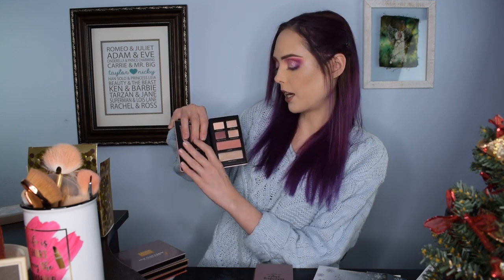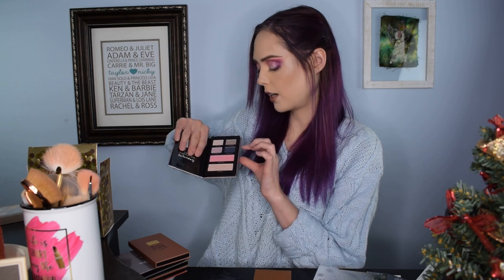HUGE AFTER CHRISTMAS HAUL!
HAPPY NEW YEAR EVERYONE! Thank everyone so much for all the support over the past few months! Without you, we wouldn’t be at 100 videos! Extra entries on our FACEBOOK and INSTAGRAM! As always; stay girly, but with a dark twist!

Equipment:

Camera: Nikon D3300
Lens: Nikon 18mm - 55mm zoom lens
Audio: Zoom H6 Portable Recorder
Ring Light: Neewer Ring Light Kit